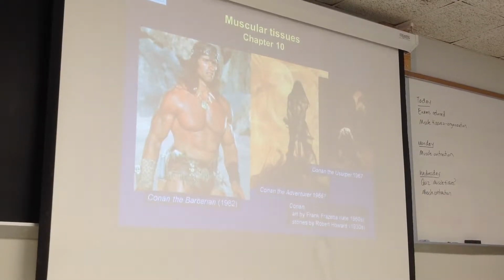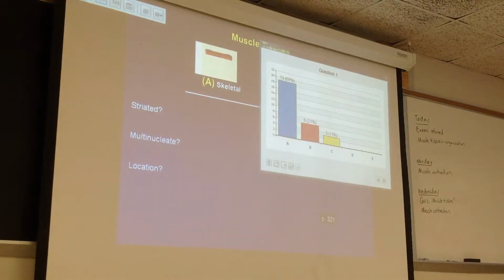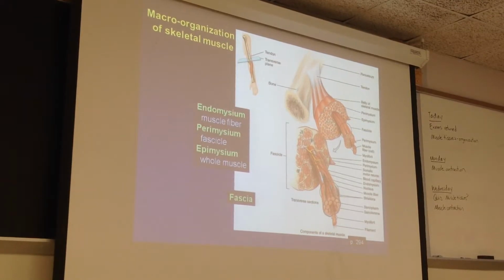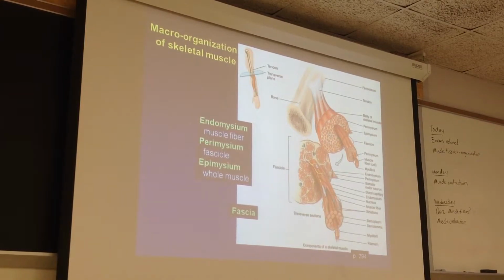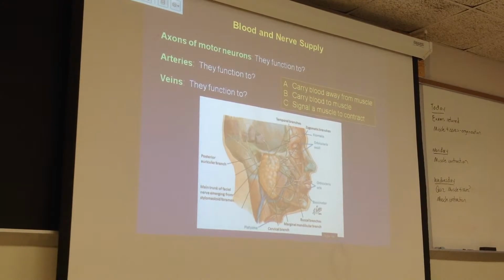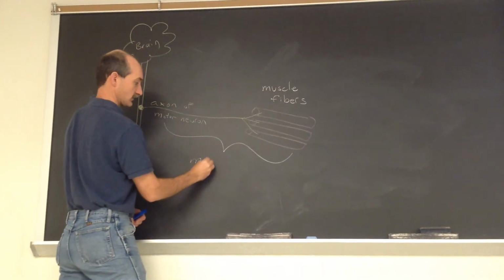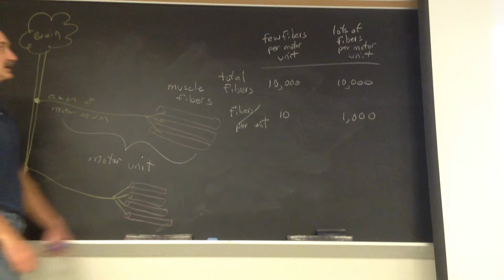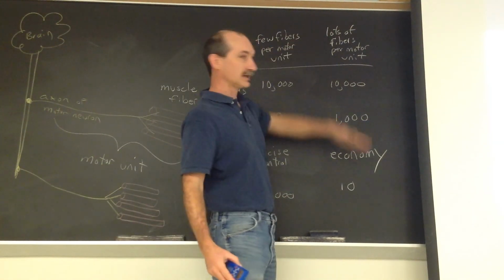Wednesday, ‎October ‎08, ‎2014